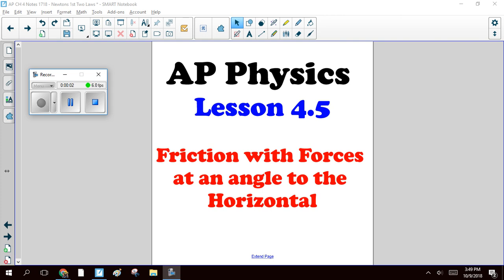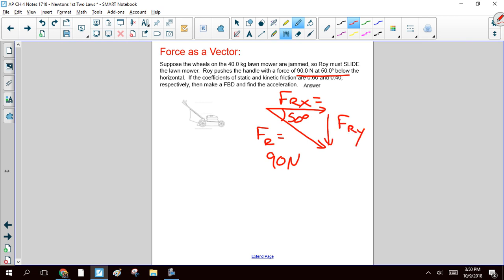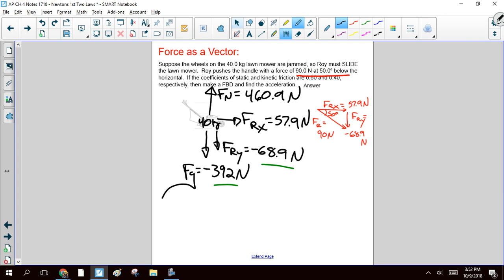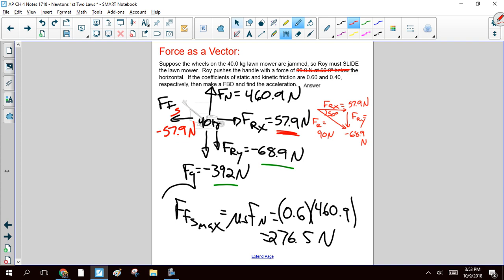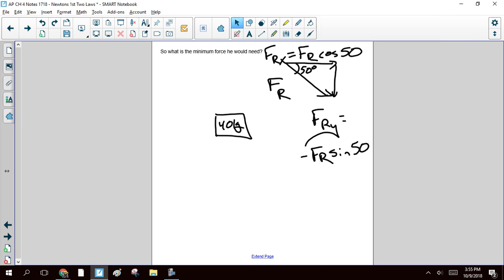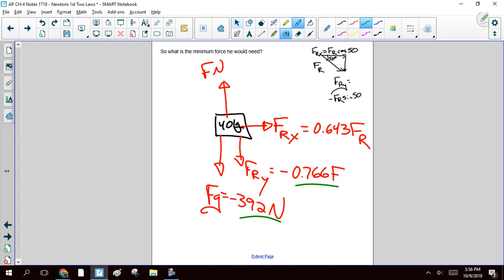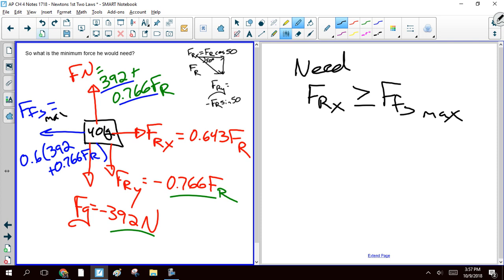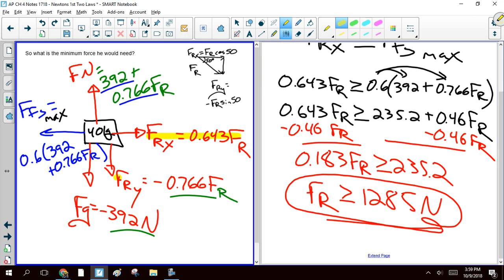AP Vid 4.5 - Friction with Forces at angles